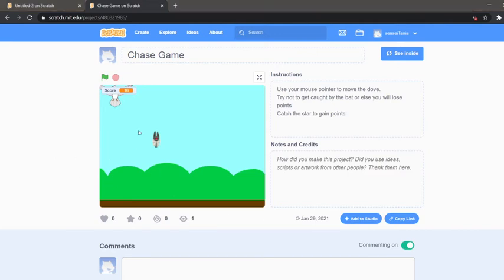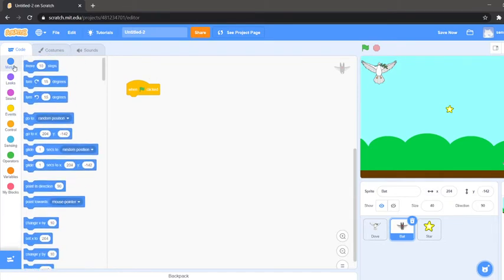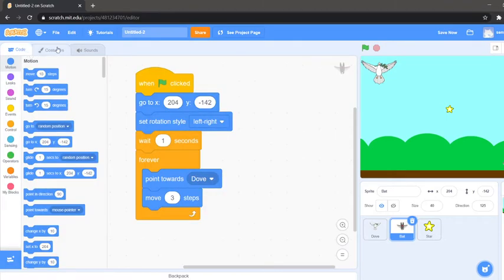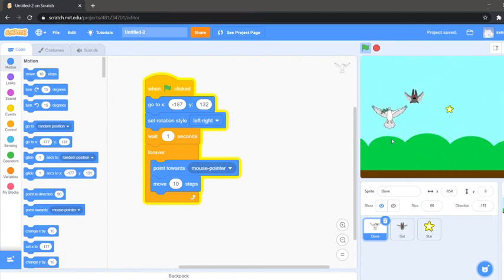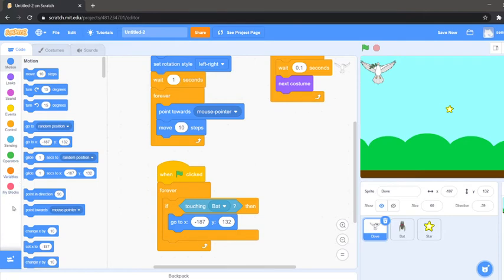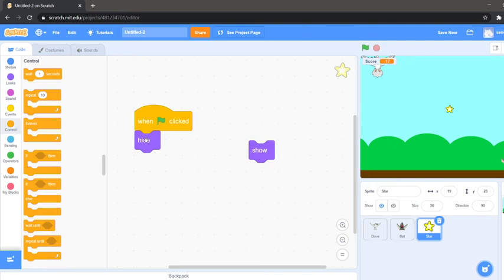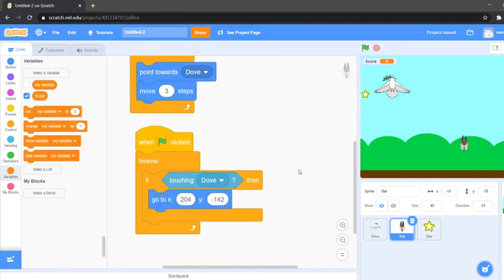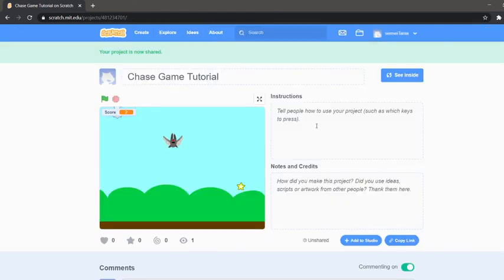Free Public Coding Session on Scratch - Lesson 3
Free Public Coding Session in Coordination with the Whitchurch-Stouffville Public Library and Code Ninjas Stouffville to keep kids engaged during the lockdown